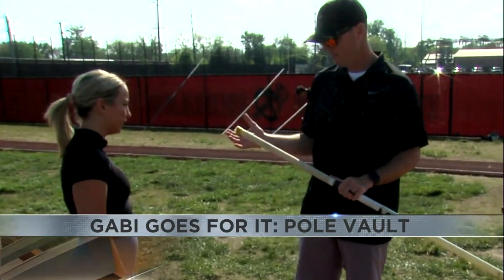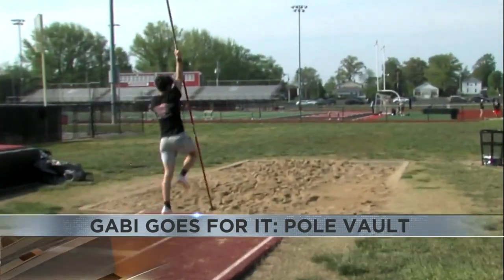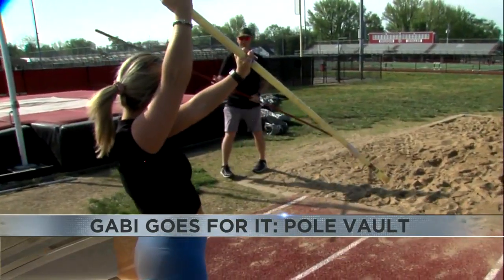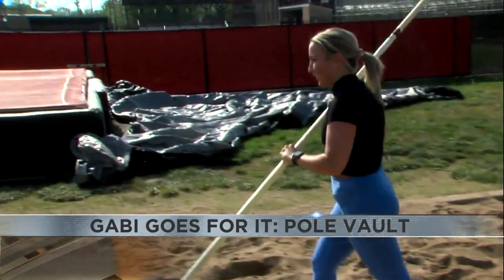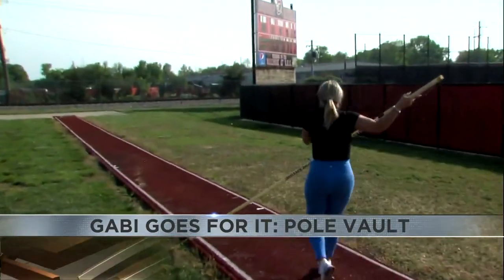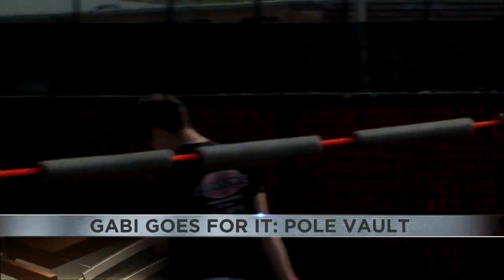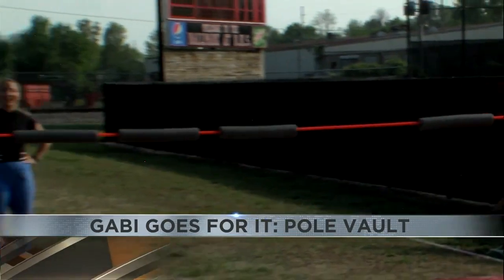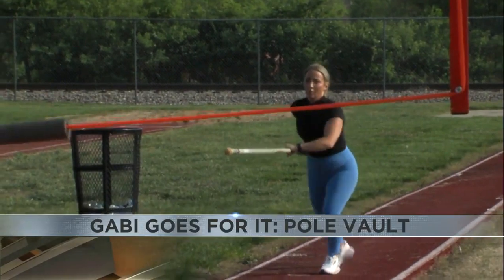Gabi Goes for It: Pole Vault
Gabi tries pole vaulting at Du Quoin High School for her third Gabi Goes for It